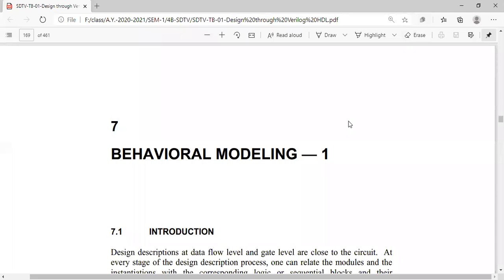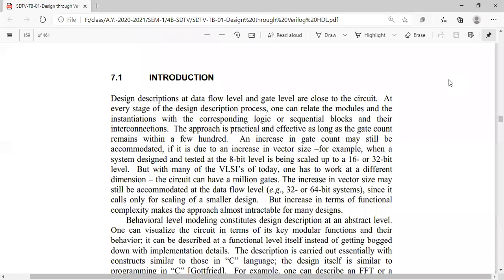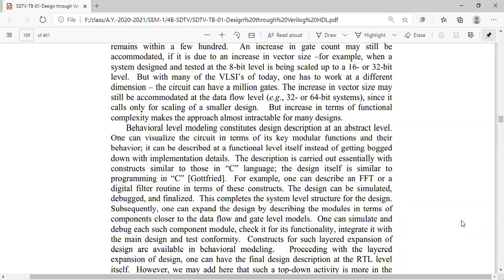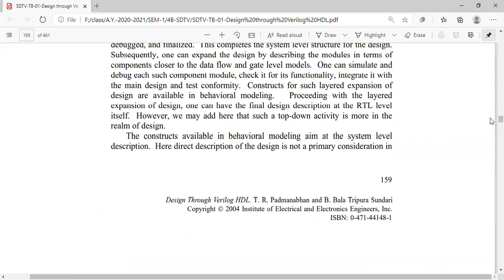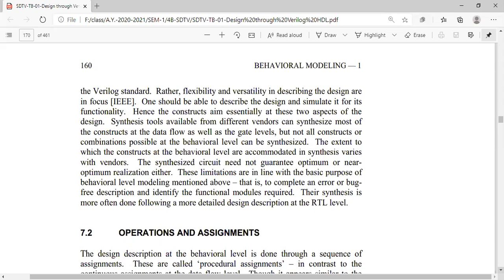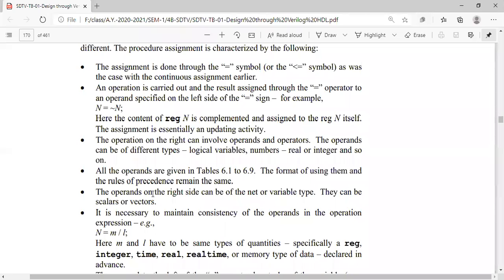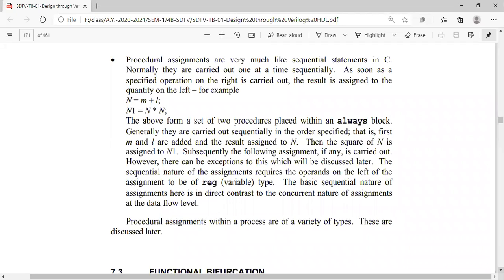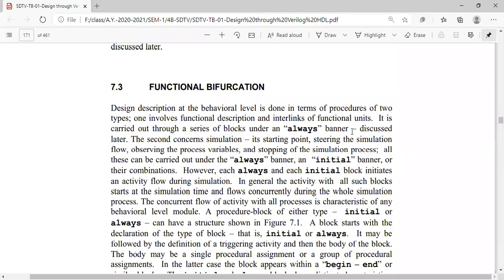SDTV 030 PH